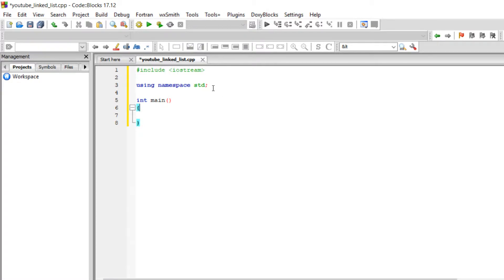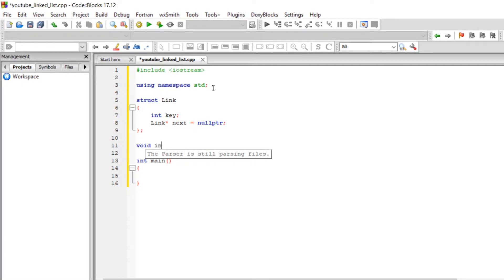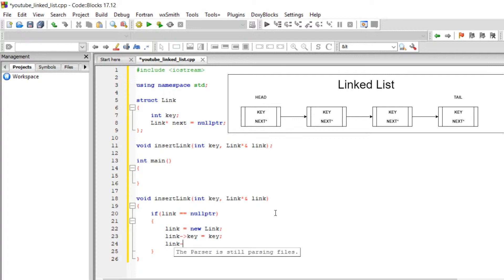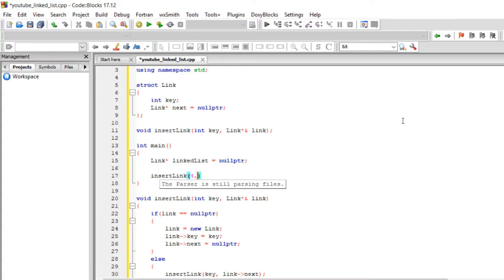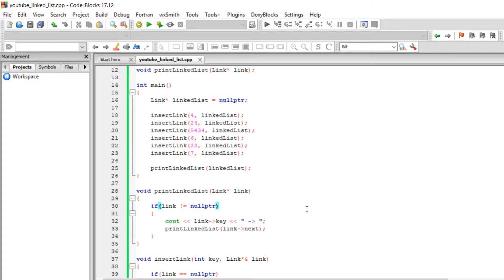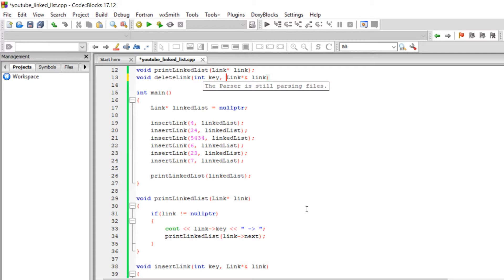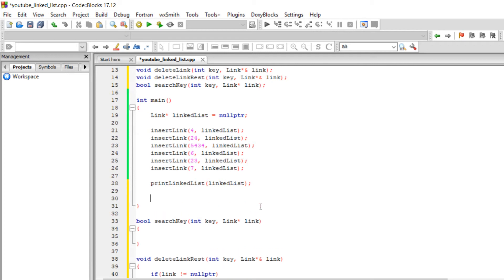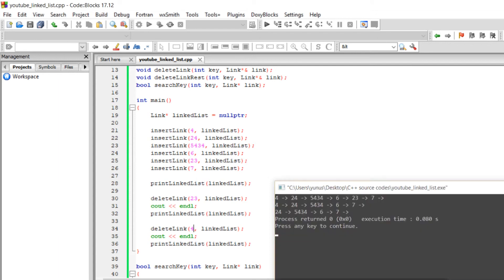C++ Tutorials- Linked List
This video covers the basics of linked list specifically for C++. It is a ground up build and does not have any std library functions